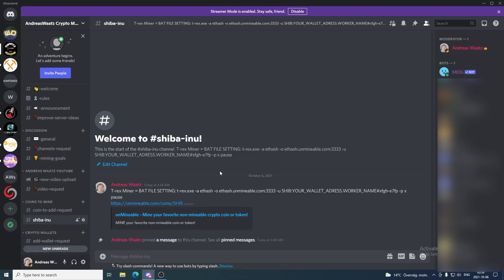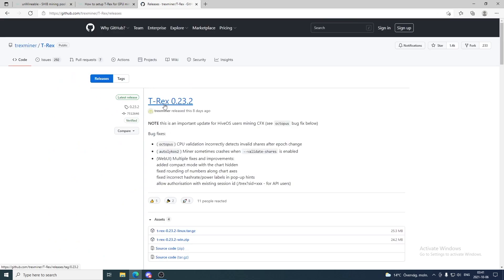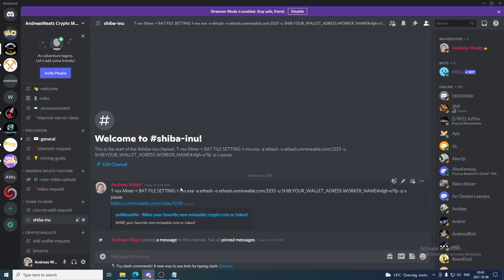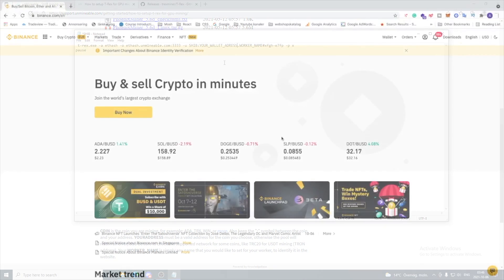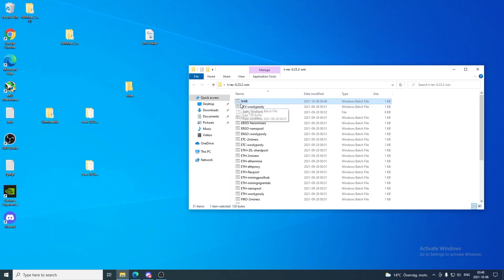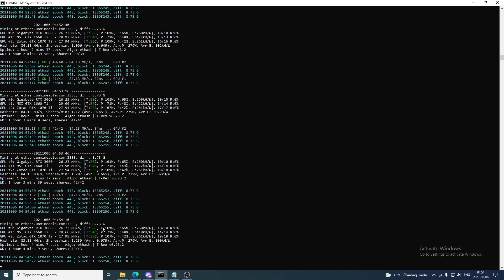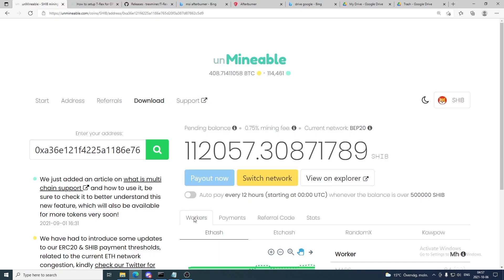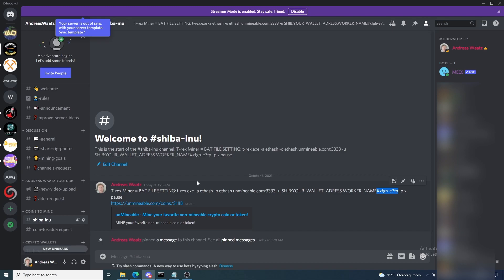How to Mine Shiba Inu Coin With T Rex Miner and Unmineable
How to easy mine Shiba Inu Coin using the T-rex miner and Unmineable in Windows 10.

Get your 0.25% mining fee reduction code: xfgh-e7fp